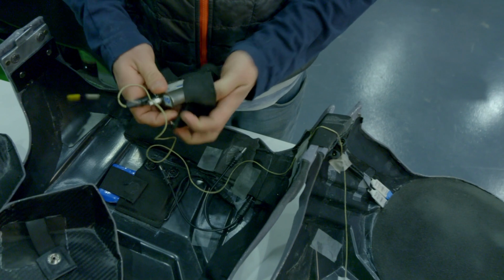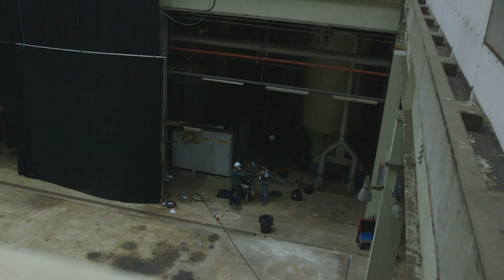Red Dwarf - Series 12 - In Space They Can Hear You Scream: Sound Recording On Red Dwarf XI And XII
Taken from the commercial 2-disc Blu Ray release, Red Dwarf XII.

For YouTube and Daily Motion copyright blocked Red Dwarf videos, please visit my Retro-Reverie blogger